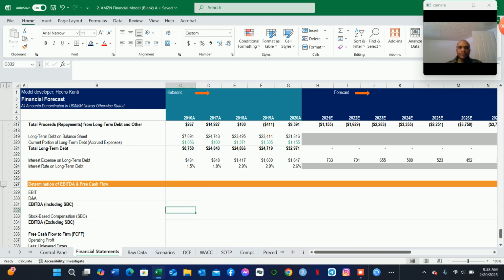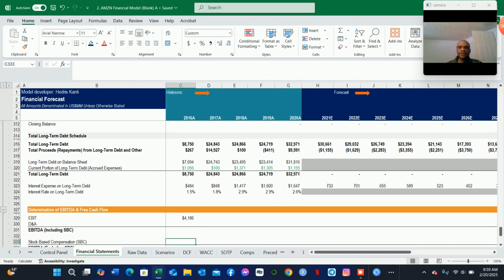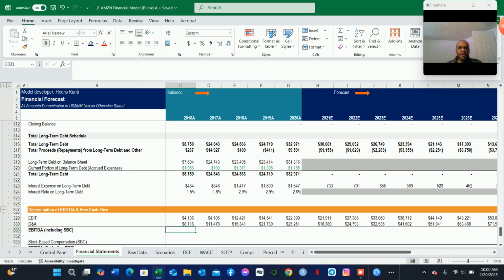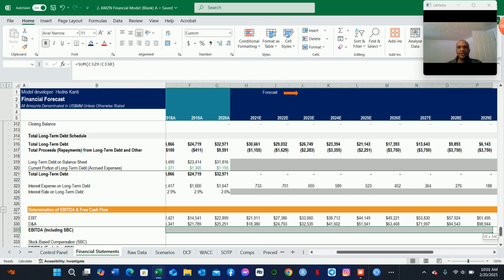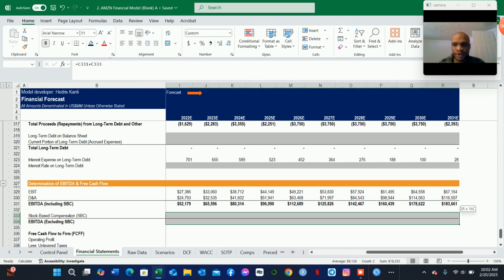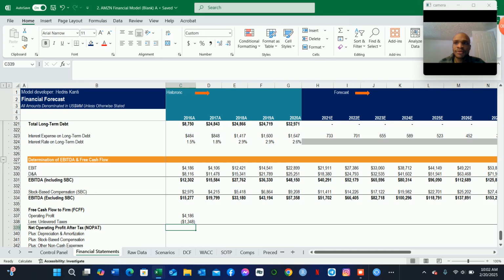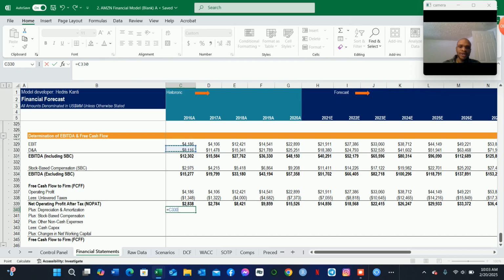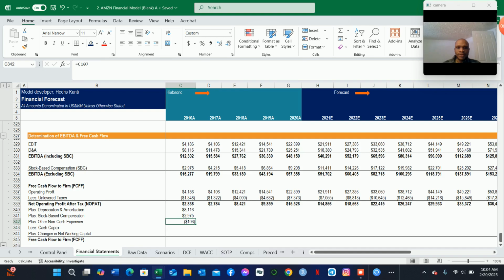Discounting cashflow AnalysisFree cash flow to the firm